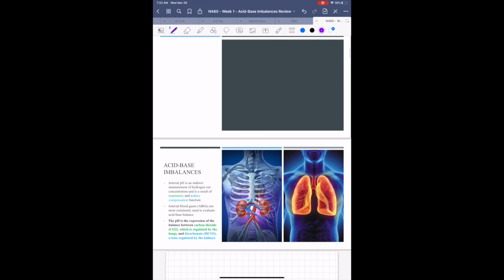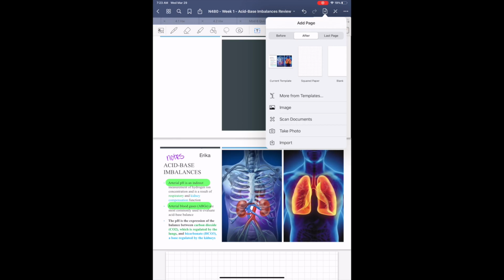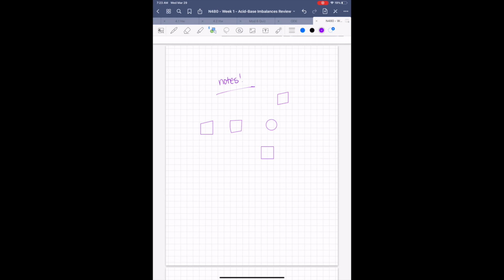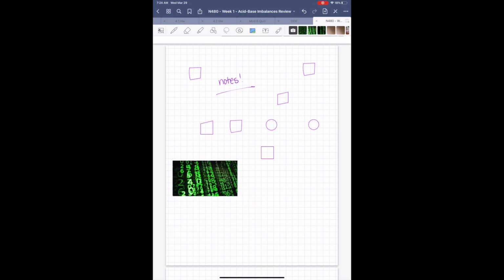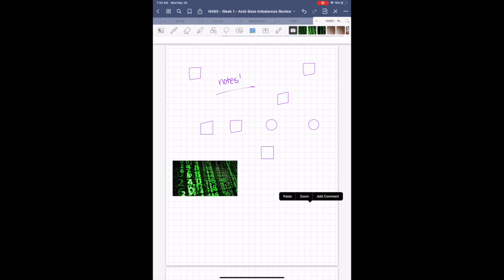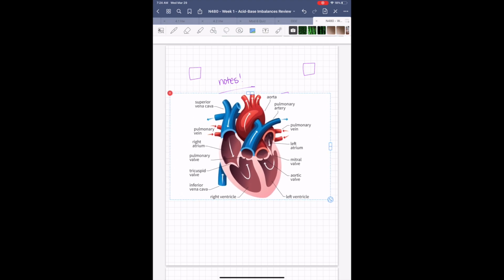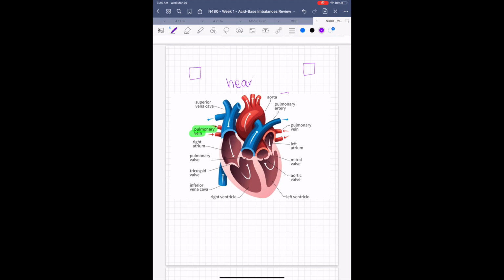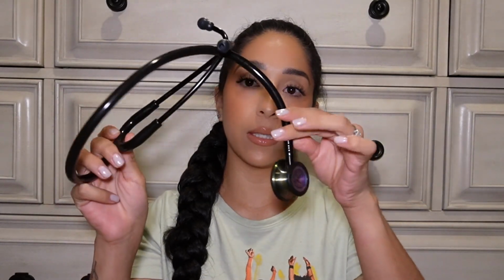Top 5 Nursing School Essentials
Here are my top 5 can't live without nursing school essentials!